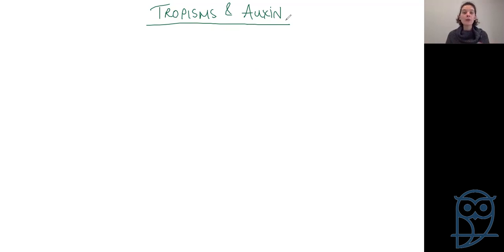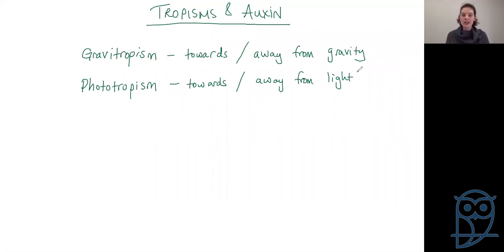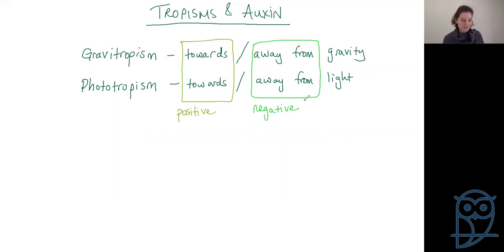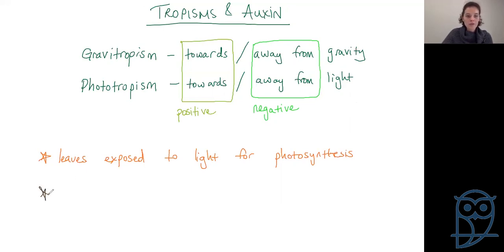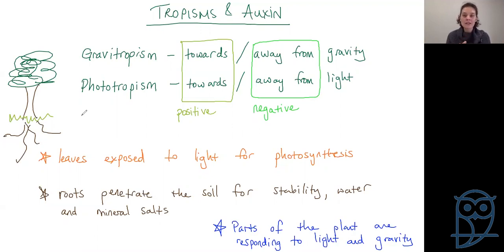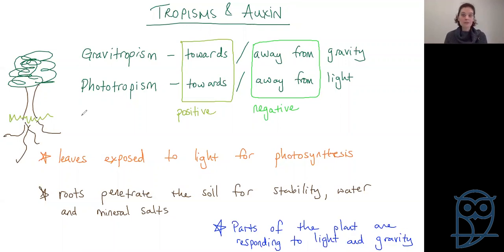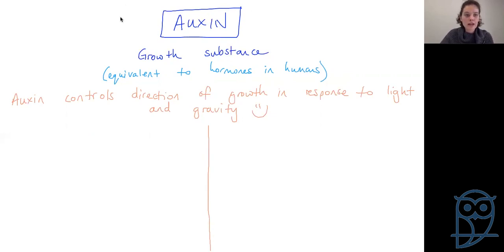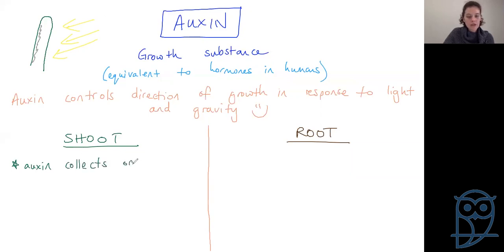Live Lesson: IGCSE Biology - Tropisms and Auxin